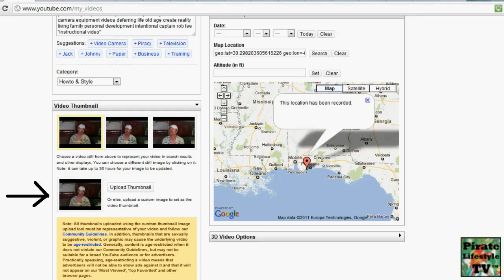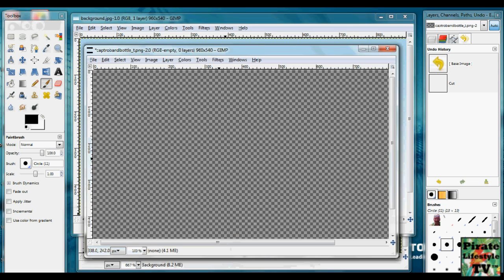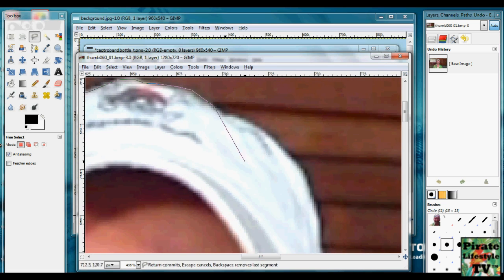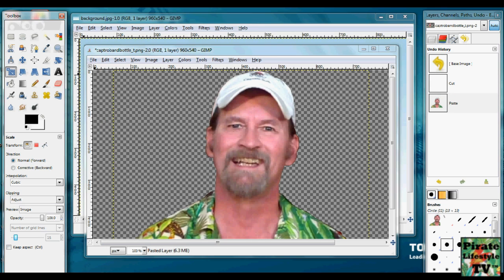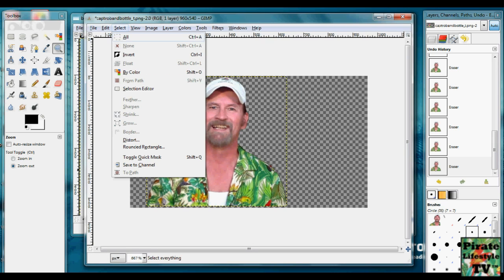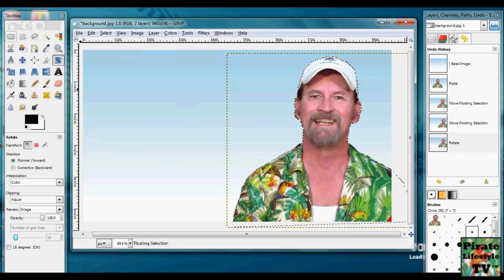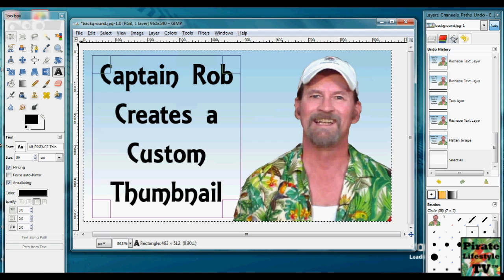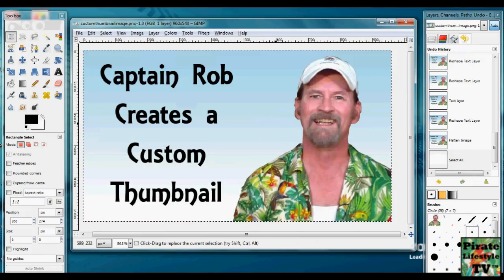Create Design Make a Custom Thumbnail Step-by-Step Tutorial - Pirate Lifestyle TV ™ Episode 032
Episode for the Pirate Lifestyle TV Show.

Learn how Captain Rob designs and creates custom thumbnail images.

The most excellent way to be supportin' Capt Rob and Pirate Lifestyle TV is ta LIKE & FAVORITE & THUMBS UP this video an' be sharin' it wit' ye friends on Facebook an' Twitter.

A humble pirate "thank you" fer doin' this. Arrrrr.

Sail Around the Web-O-Sphere wit' Capt Rob!

Ahoy, I'm Capt Rob Lee and welcome to Pirate Lifestyle TV! Arrr

I have received lots of requests to explain exactly how I make my thumbnail images.

So in this video, I will show you exactly how I do it,
you will see every single step to design and create the thumbnail for this video.

Not all users have the ability to upload thumbnails. If you can upload your own custom thumbnails you will have a special fourth thumbnail located on the video edit page.
Here is a picture of what it looks like. If you do not see this, then YouTube hasn't enabled uploading thumbnails on your channel.

I like to use Gimp as my image manipulation program.

You want a clean, simple, and bright background. Mine is a blue color that fades to white at the bottom.

We will open three windows. One is the background, the second is an alpha channel, and the third is the image we will use for the content.

Zoom in and select the content for your image. I am tracing around the picture to select what I want. It is best to stay outside the image as you can fix it with the erase tool on the alpha channel.

The important thing is your thumbnail must represent your video.

Once the image is traced, copy it and paste it on the alpha channel window. Here, you can go around your border and erase anything that doesn't belong, like a shadow on my ear.

When this image is ready, copy it and paste it on the background window. You can move the image around, to the right, to the left, rotate it, whatever. I am going to place it on the right side. Rotate it just a little to straighten it up.

Then I will add text. Use a simple font. I have one that is piratey for my content. Make it big, make it fit, I'm centering it. And when done save the thumbnail image.

I like to use PNG, JPG loses information on compression. Especially with text.

Now we go to YouTube and select the video. Click on Edit Info and scroll down. You can see the fourth thumbnail. Click select image, find the thumbnail and upload it. Then click save to save the image.

And there you go! All done.

I hope you enjoyed this pirate lifestyle TV video. Please, if you have any questions about custom thumbnails, ask in the comments. I will do my best to help you.

With ye help, me goal be ta motivate and stimulate YE friends ta be livin' the pirate lifestyle!

Arrr.